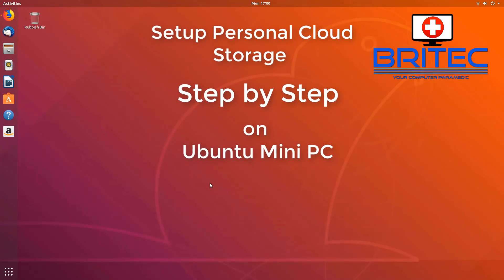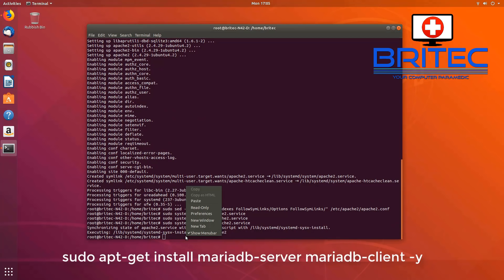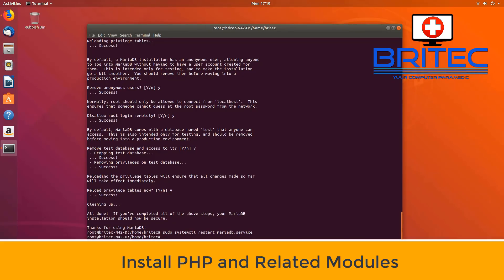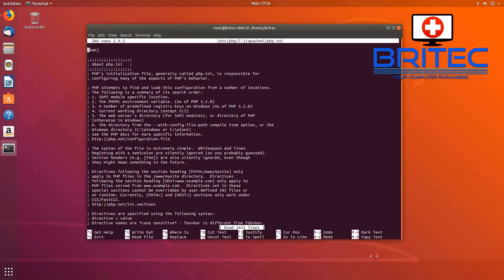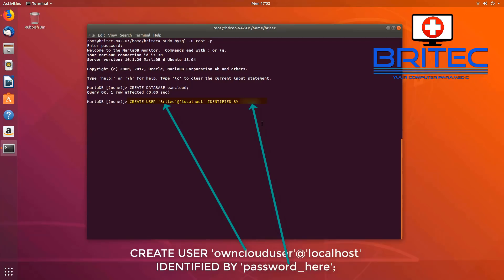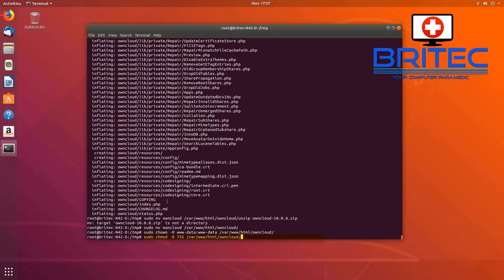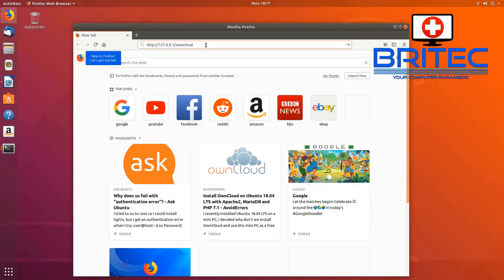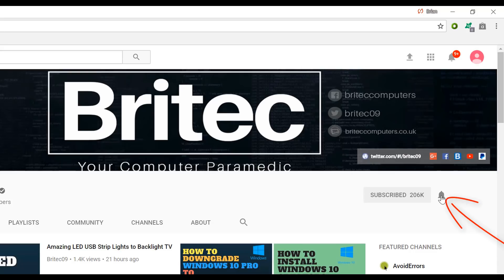Setup Personal Cloud Storage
Setup Personal Cloud Storage with Owncloud Server on Ubuntu 18 LTS and Mini PC:

If you are looking at setting up your own personal cloud storage using owncloud on Ubuntu 18 LTS then this video is for you.

I will show you how you step by step on setting up your own persona cloud storage on a Mini PC.

N42-D Fanless Mini PC Intel Pentium N4200 (up to 2.5 GHz) Licensed Windows 10 Pro 4GB DDR3L Extensible 2xSODIMM DDR Max 8Gbx2 DIY SSD &HDD Slot/802.11ac 2.4/5G Dual Band Wifi/ Dual Screen/Gigabit Ethernet/USB-C/NAS